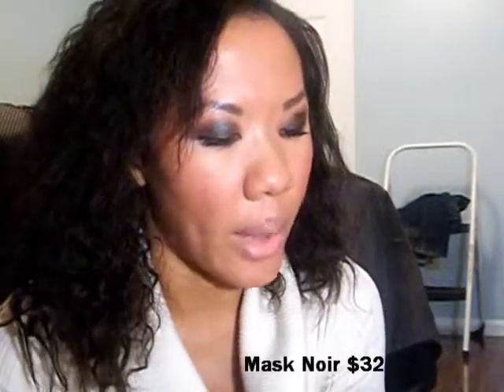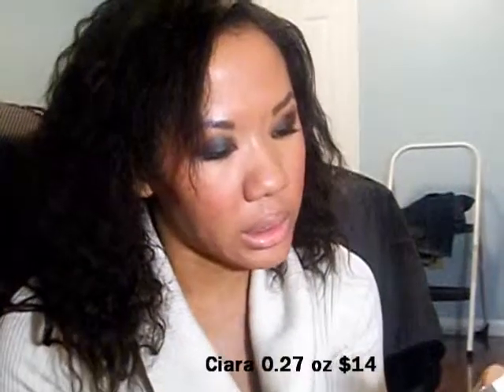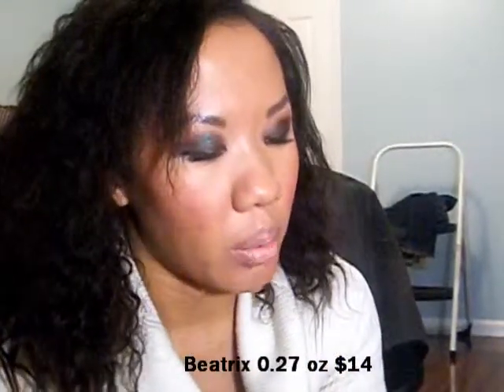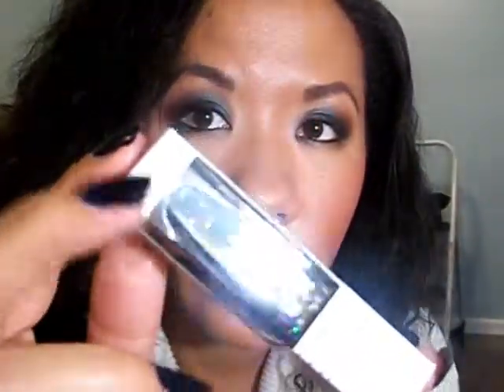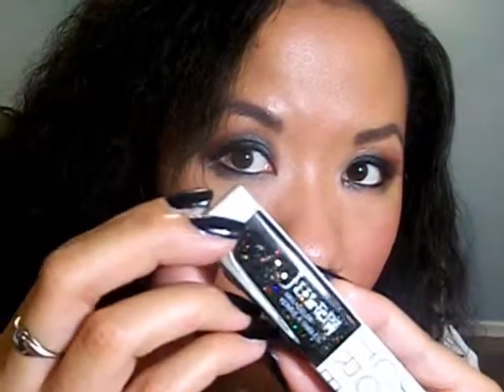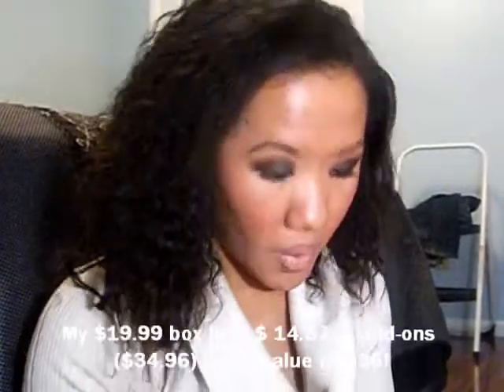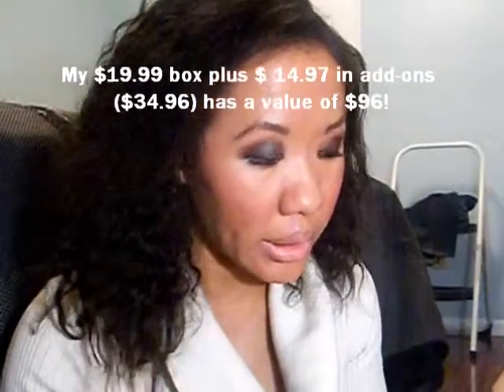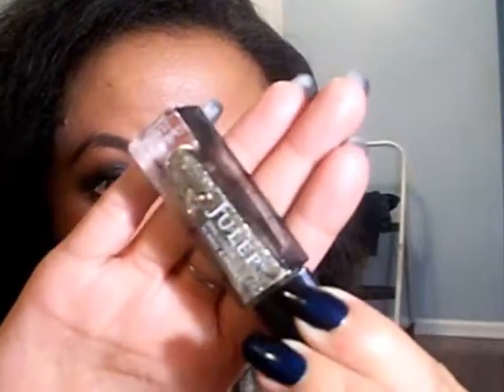Julep Maven Box October 2013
HEY!  Watch my video and follow the rules to enter

HI!  This is my video on my 13th Julep Maven Modern Beauty Box plus add-ons for October!

If you would like to become a Julep Maven, click the link to go to my blog and click on the Julep FREEBOX banner at the top or bottom of my blog review:

OR

If you have any questions, don't hesitate to comment or message me.

Use code FREEBOX to get your 1st box FREE and only pay $3.99 shipping!

DAILYLOOK OR shoot me a message with your email and I can send you a personal invite where you can save $10!

On my Lips:
Fresh Sugar Lip Treatment
Revlon ColorBurst Lip Butter in Creamsicle

On my Nails:
Nailtiques Nail Protein Formula 2
SpaRitual in Osmium